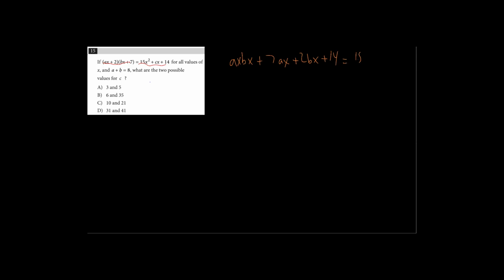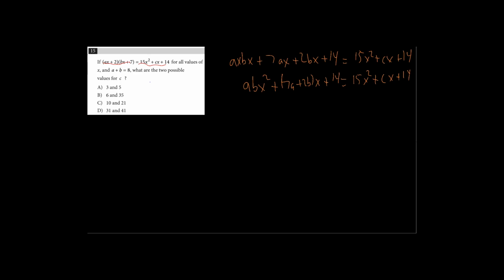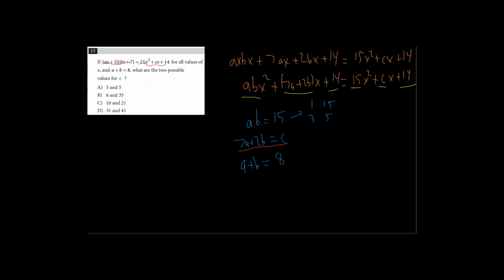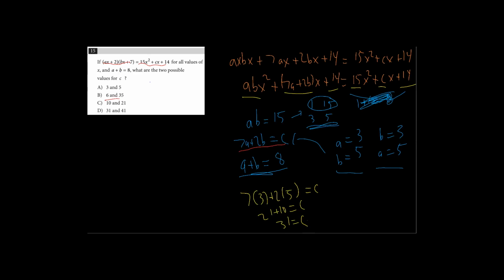[Math]-College Board SAT Test 1, Section 3, Question #15 Explanation